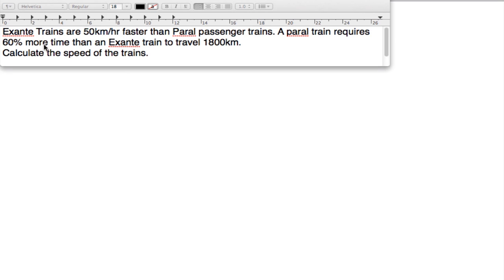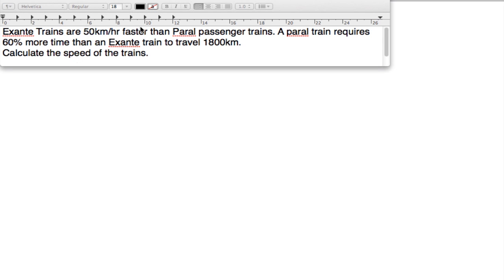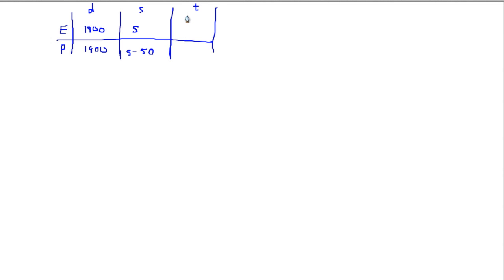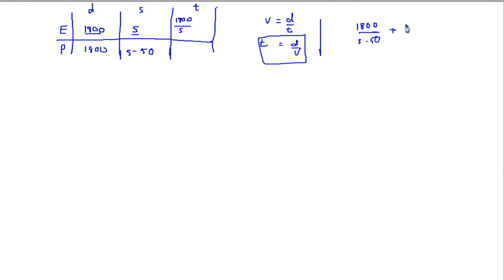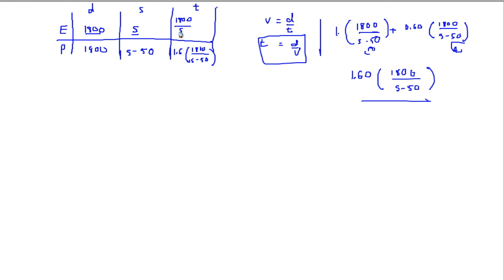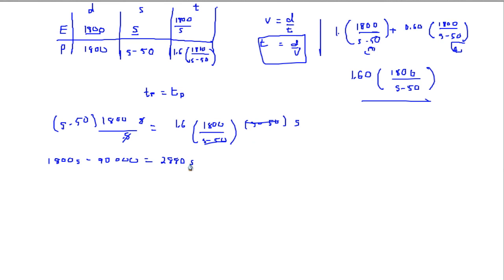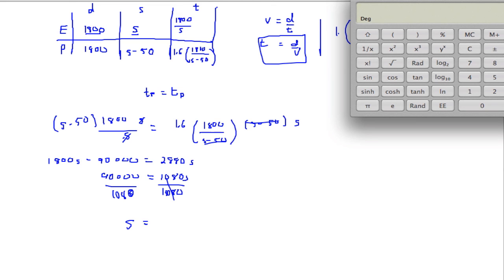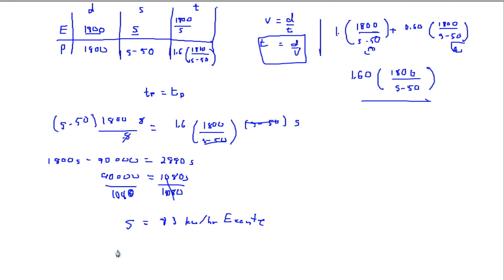math20:Determining Speed, distance or time of 2 objects.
Exante Trains are 50km/hr faster than Paral passenger trains. A paral train requires 60% more time than an Exante train to travel 1800km.
Calculate the speed of the trains.